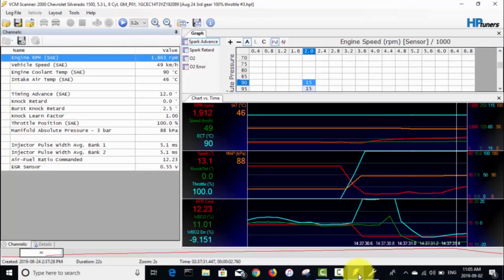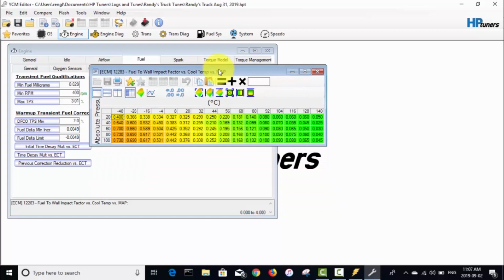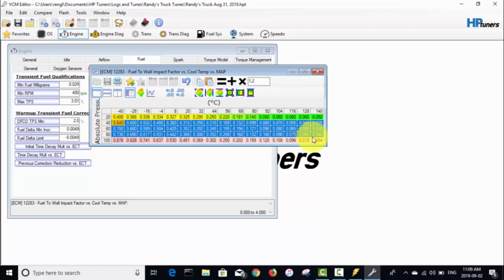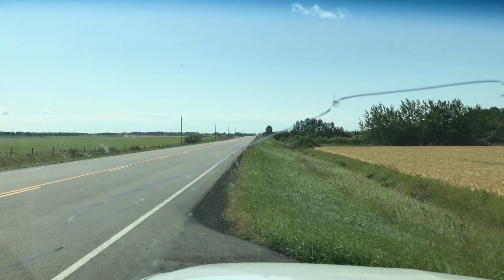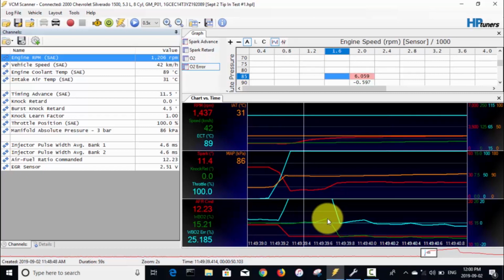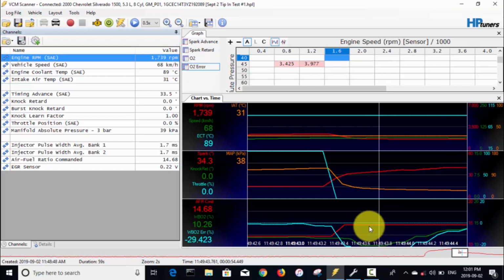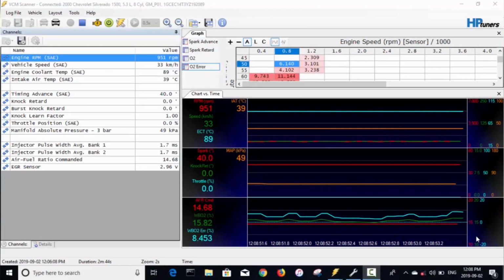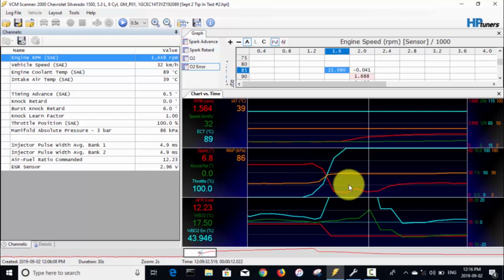Lean Spike on Tip In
In this episode I attempt to fix the lean spike I have on my AFR when I go from 0% throttle to 100%. I try and use the "Fuel to Wall Impact Factor" in the Transient Fuel tab of HP Tuners but it isn't having the effect that I expected.